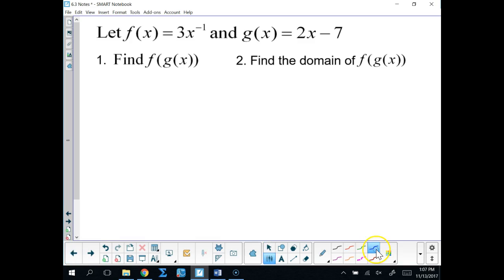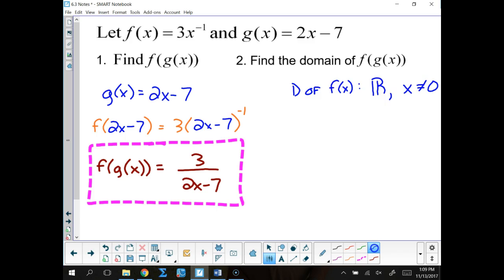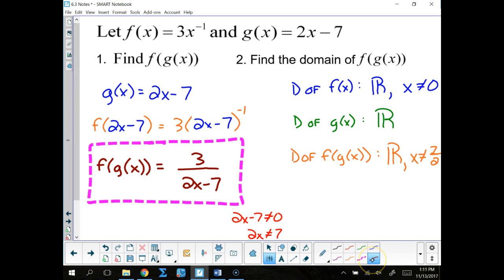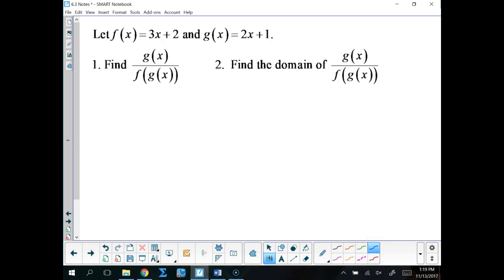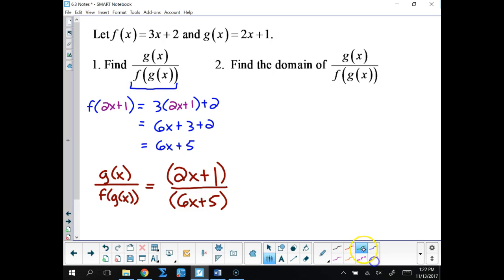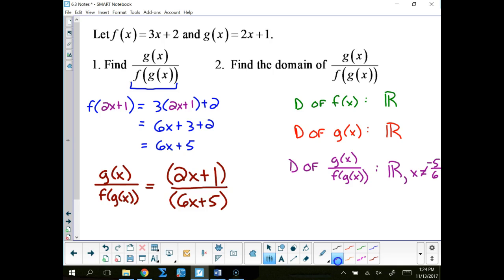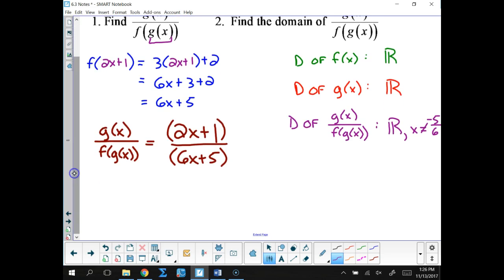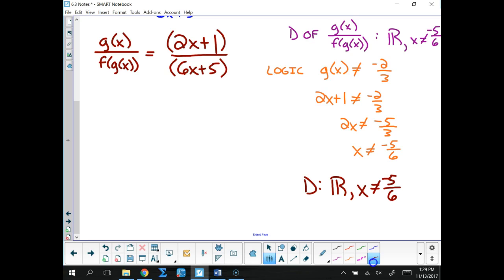M Nov. 13 - 6.3 Notes Day Three